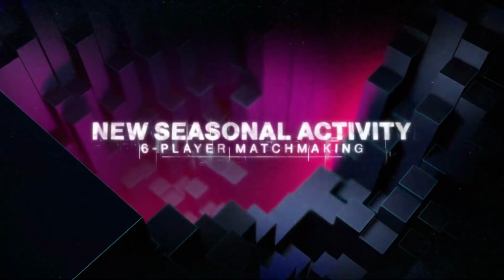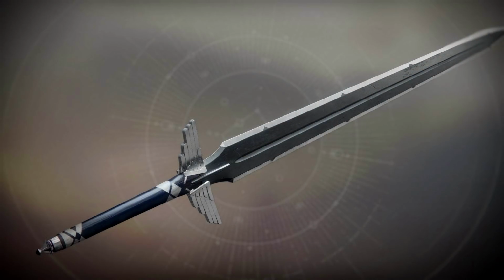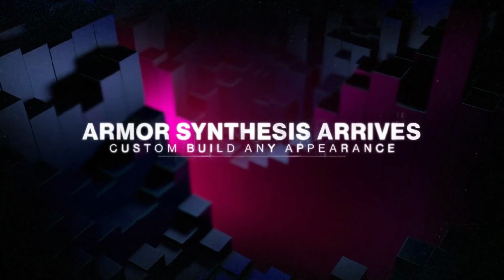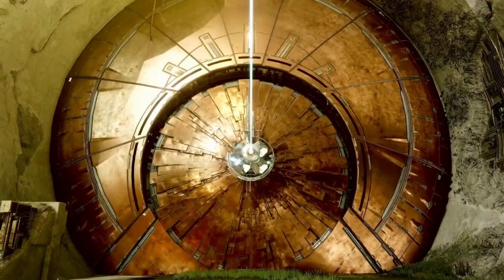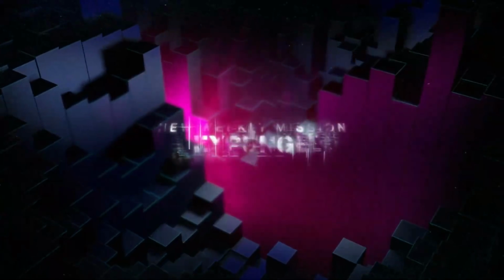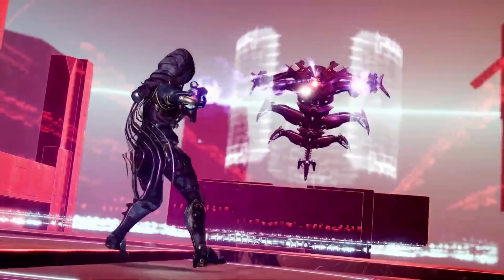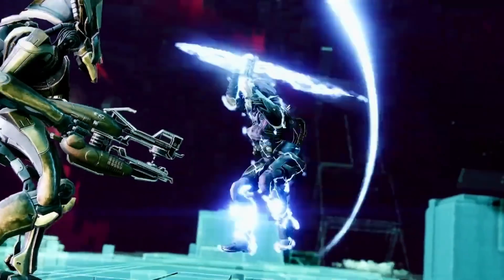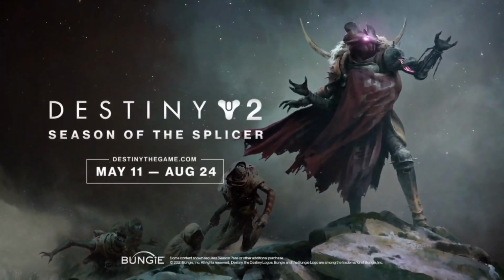Season of the Splicer NEW TRAILER! - 15+ Things You Missed! | Destiny 2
Breakdown of the new Season of the Splicer Trailer for Destiny 2! Going over all the new Loot, Exotics, Abilities, and Secrets you may have missed in this New Season 14 Trailer!

New Destiny2 video, breaking down the New Trailer for Destiny 2: Season of the Splicer (Season 14) during Year 4 of Destiny 2: Beyond Light! The new Destiny 2 Season, is almost here for PC, the Xbox Series X, Xbox Series S, and PS5! But today, we are going over new Season 14 Info! Bungie just released a new destiny 2 trailer for Season of the Splicer, and we are breaking down all of the new Season 14 exotics, Weapons, armor, Stasis Aspects, new activities and more!